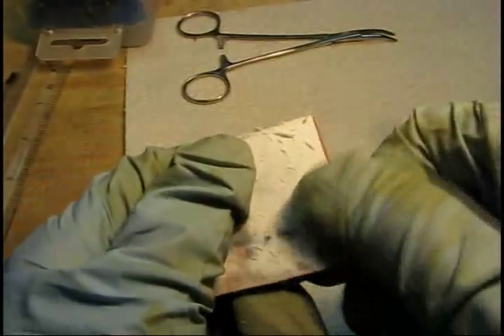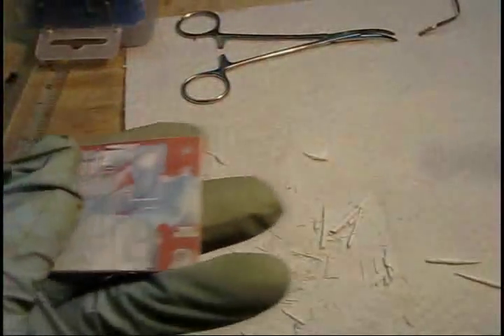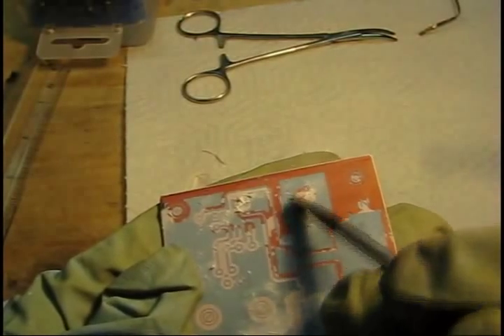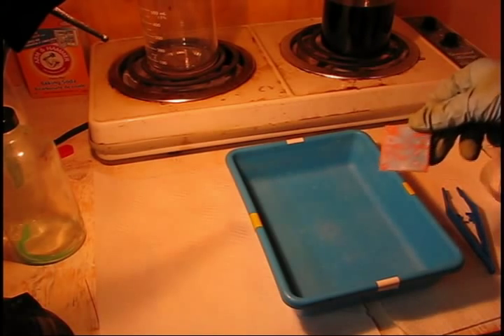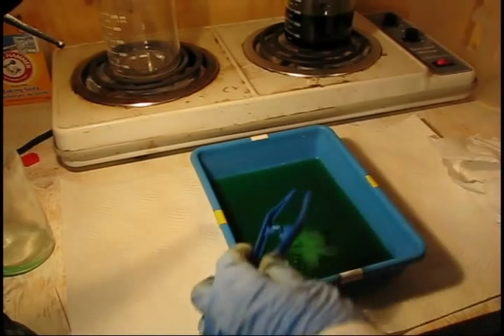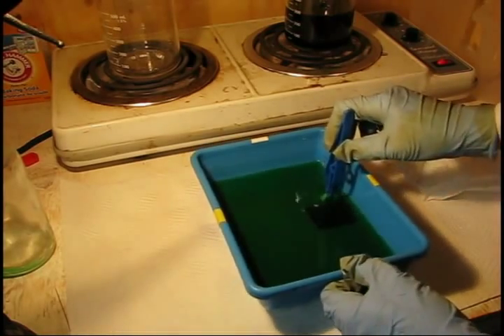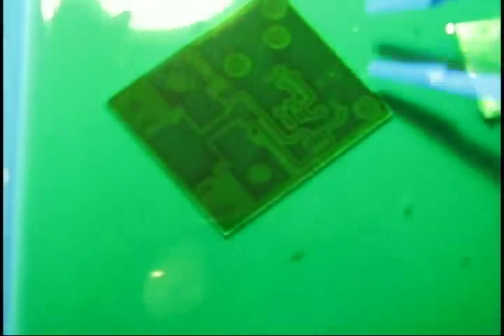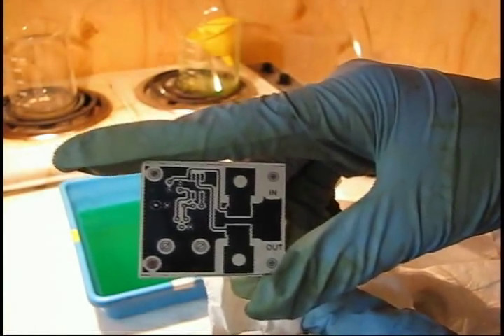PCB Toner Transfer Etching Tutorial Pt 3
Video tutorial of printed circuit board etching using toner transfer and CuCl2 etchant.